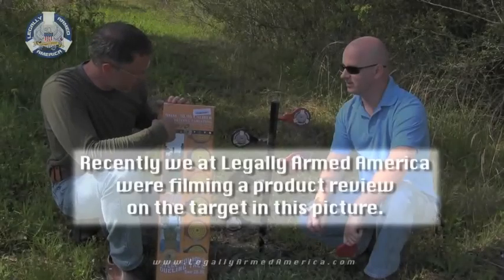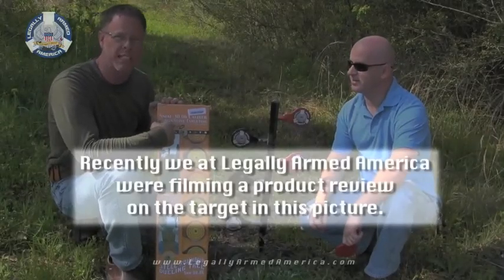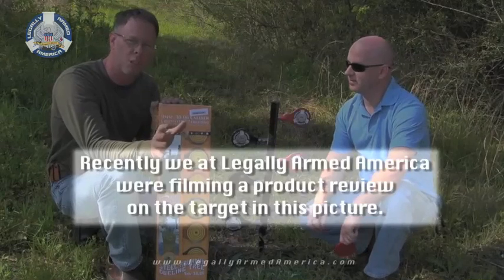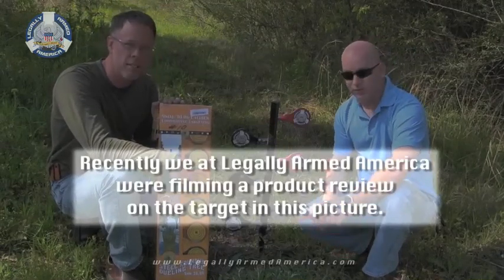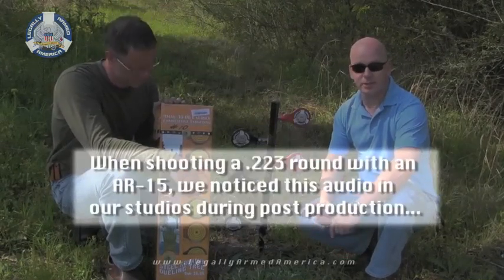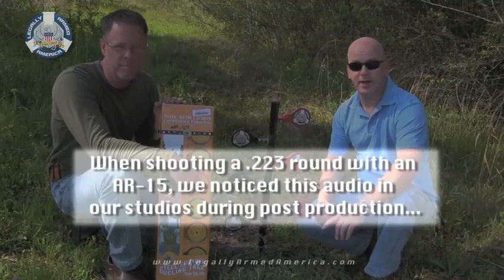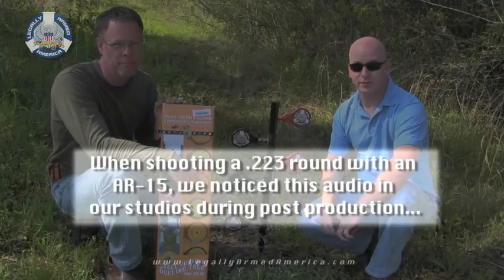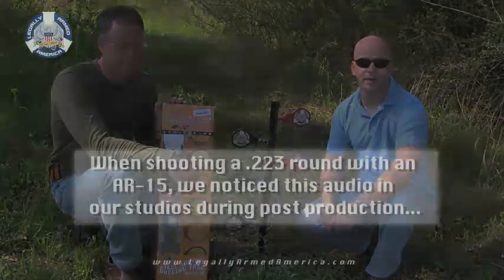COOL VIDEO (AUDIO): Ricocheted AR-15 bullet lands "somewhere" during filming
We at Legally Armed America were recently filming a segment for a product review for our show when we noticed something in post production in our studios...a .223 round that ricocheted off of "something" when we missed a target with an AR-15 whose sites were way off. Apparently the round deflected straight into the air and came straight down. The audio captured the sound of it whizzing by and landing.

Of course, we'd rather here from all the ballistics and trajectory "experts" out there tell us what REALLY happened here! We've already ruled out the Taliban and UFO's!

for the full product review and the full show episode.